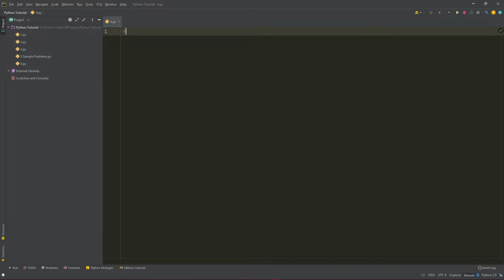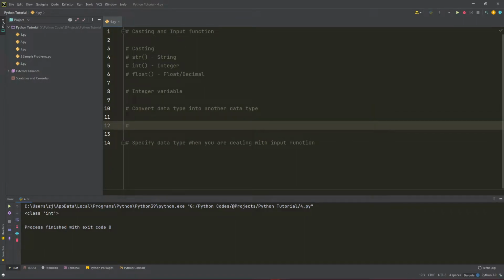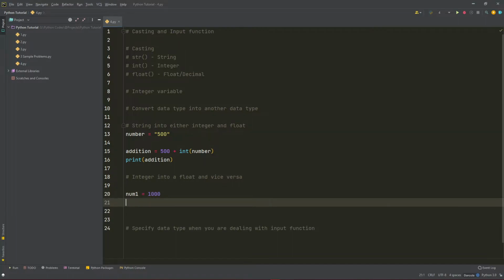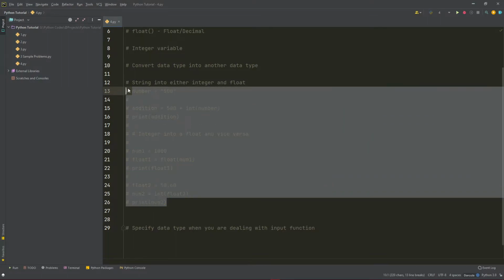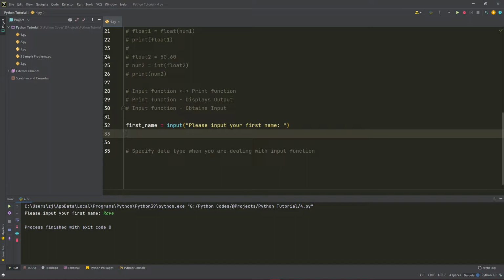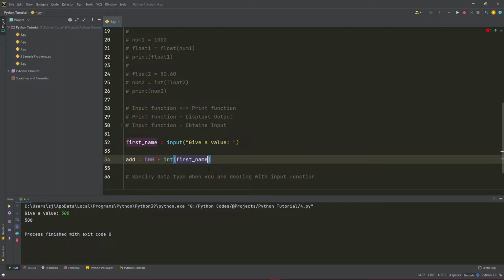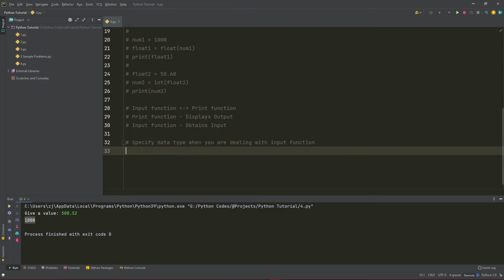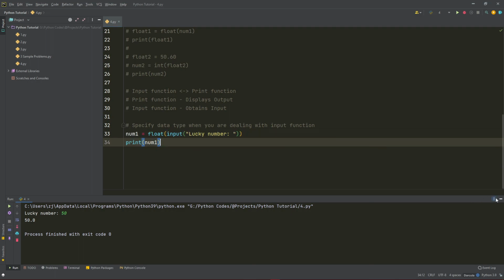Casting and Input Function | Python Tutorial Series # 4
Hi guys! Today, we are going to be talking about casting and input function in python. I hope you learn something from it!